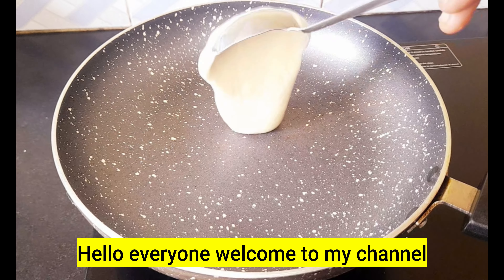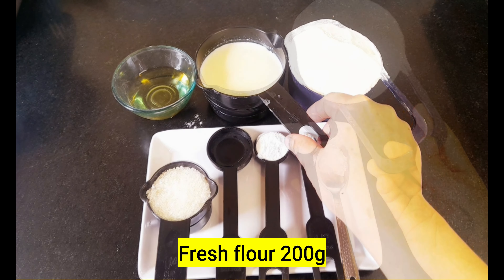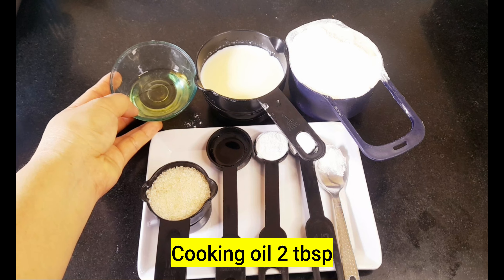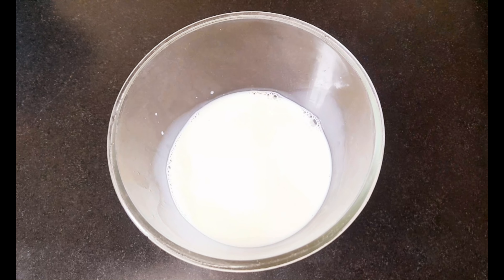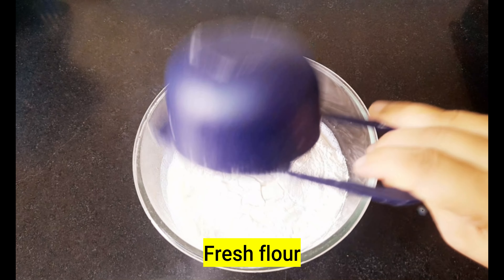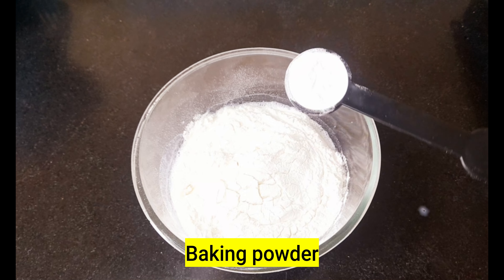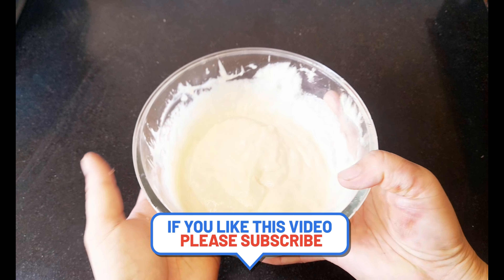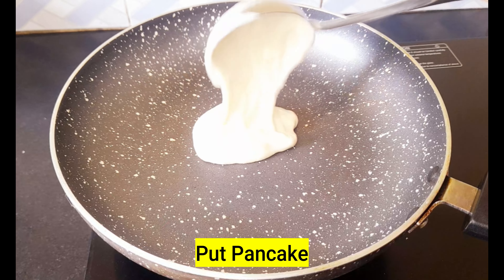Eggless Pancake Recipe | Pancake Siam Dan | How to Make Pancakes at Home | Pancake Recipe Easy Way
Eggless Pancake Recipe | Pancake Siam Dan | How to Make Pancakes at Home | Pancake Recipe Easy Way | How to make Pancakes | Fluffy Pancakes Recipe | Perfect Pancake Recipe | The BEST Pancake Recipe

Ingredients :

Fresh flour 200g (maida)
Milk 250ml
Sugar 30g

easy pancake recipe
pancake recipe
how to make easy pancakes
how to make pancakes at home
pancakes for breakfast
easy pancakes
perfect pancake recipe
how to cook pancakes
how to cook perfect pancakes
homemade pancakes
fluffypancakes
how to make pancakes with milk
pancake with egg
how to make easy breakfast
recipe for breakfast
simple breakfast
doracake pan cake
pancake siam dan
recipe for pancakes
pancake siam dan awlsam ber

Note :

My channel is showing easy ways to cook tasty foods. We are focusing on easy recipe, Indian recipes, Spicy recipes, European and American Foods in our channel.

Because your support will help me to continue to make videos like this. Thank you for your kind support !